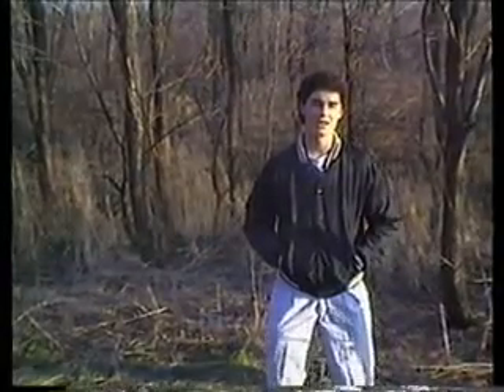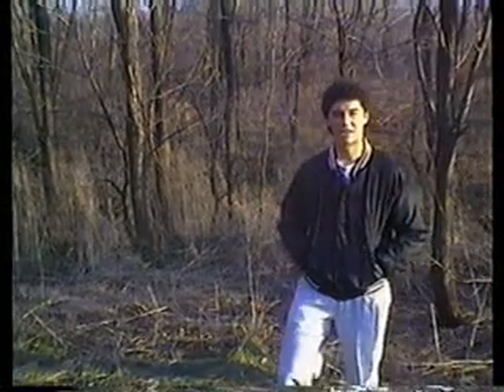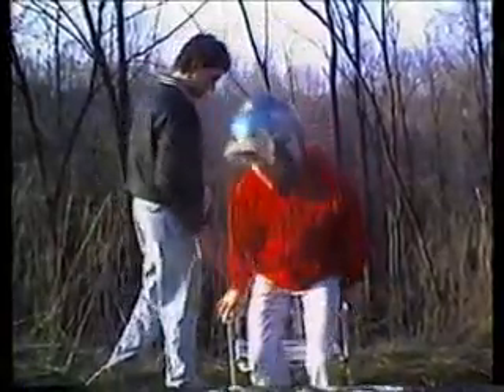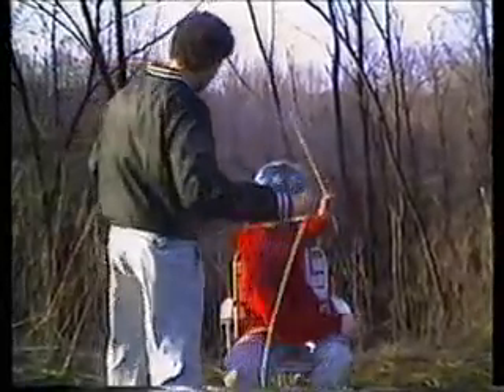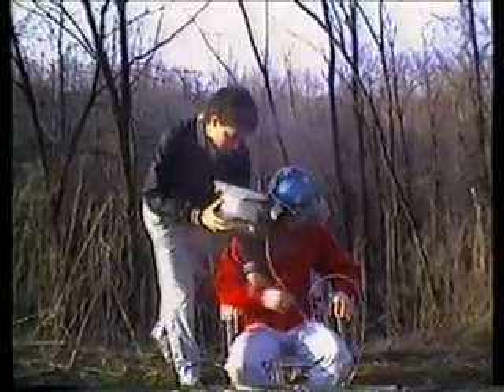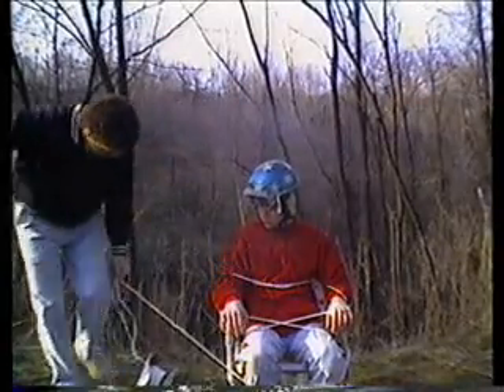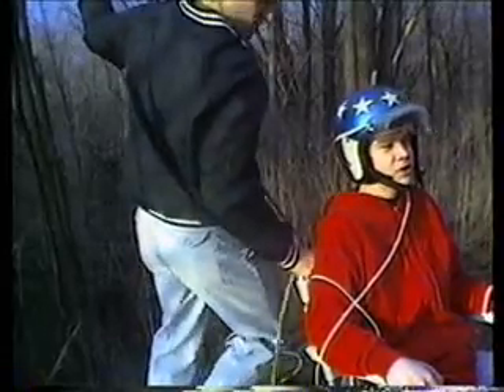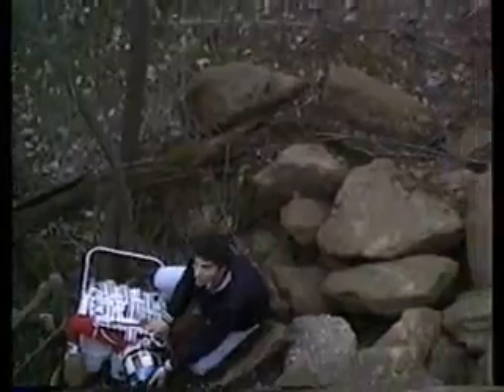Extra Spandex Rope Test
From 1990: The Super One tests the strength and durability of the new extra spandex rope.